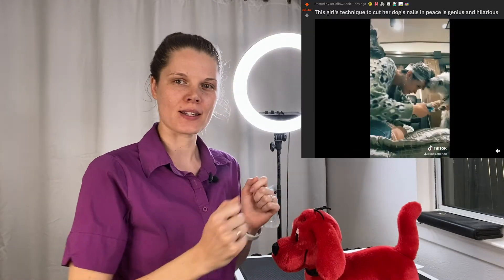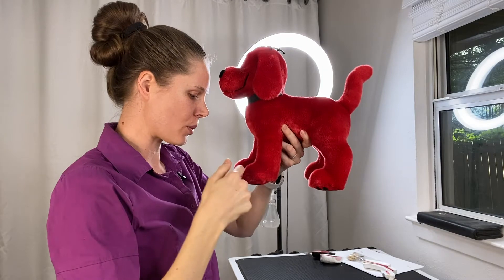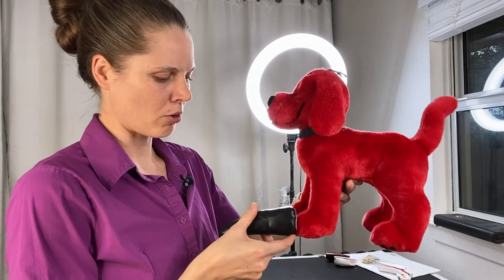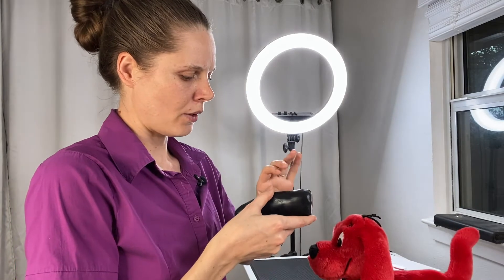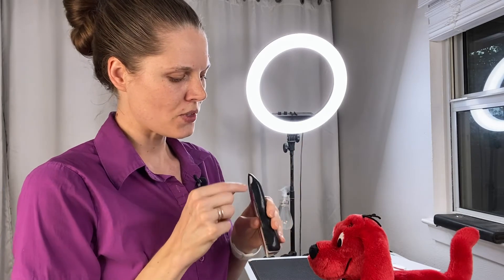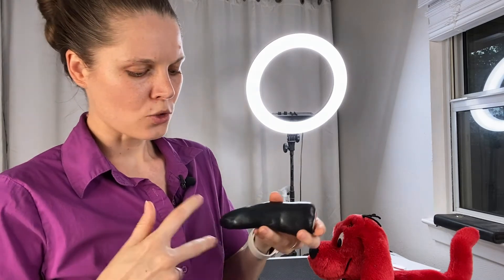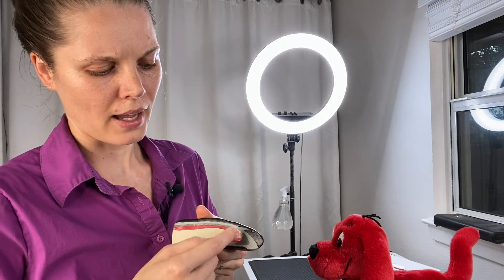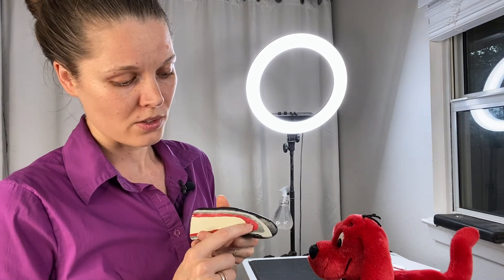Why cute is not always safe? - Response To @linds.sheldon's Nail Trimming Attempt Video